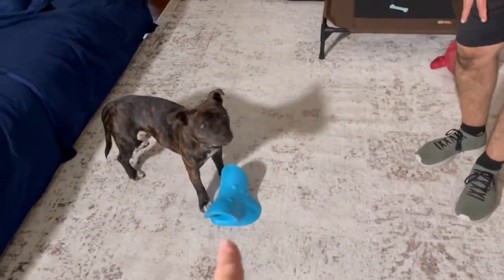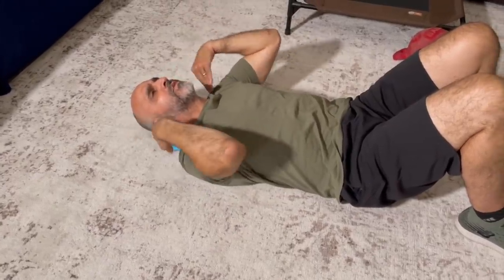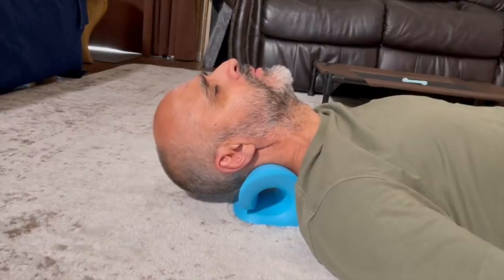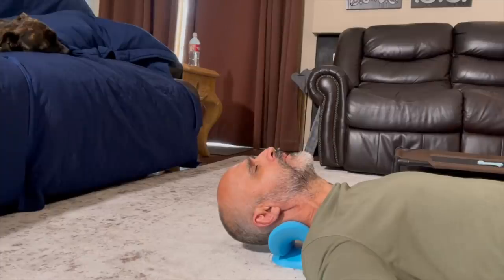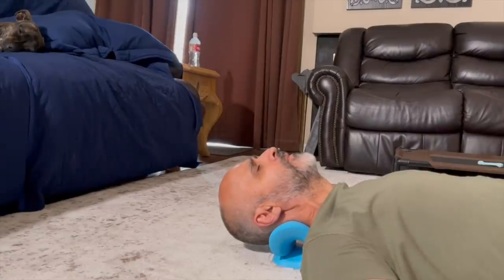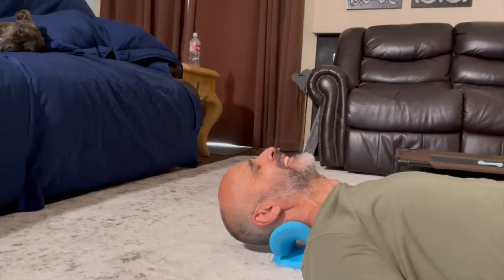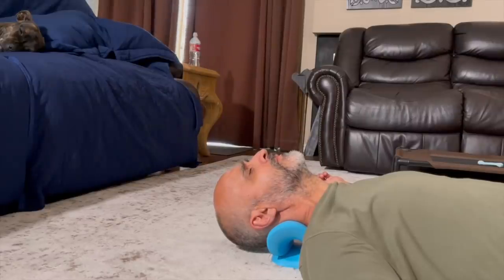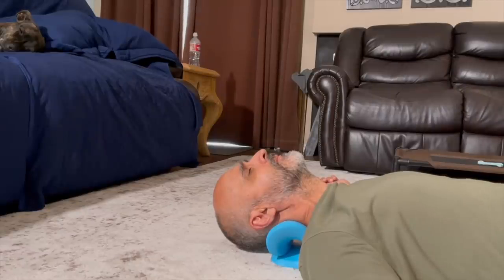Will this Help my Jacked up Neck? Day 1 Testing Amazon neck pain relief Gadget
Link to Neck Gadget
My wife got this neck gadget from Amazon to help me with my neck pain I'm going to try it for 10 minutes each day for 7 days in a row to see if it actually works